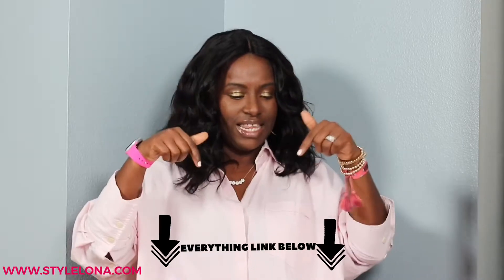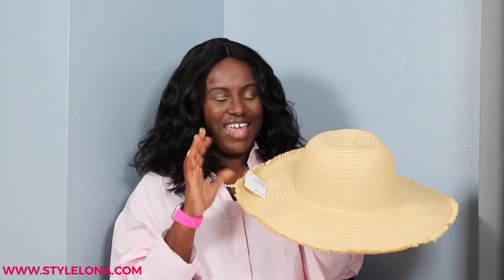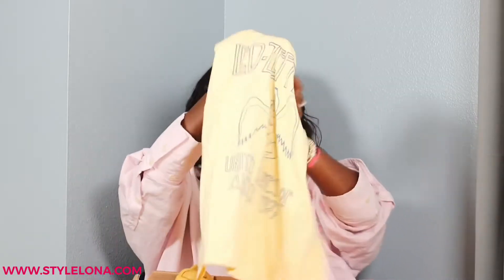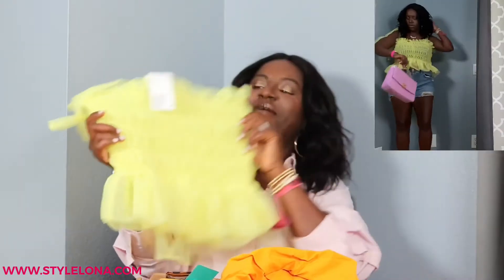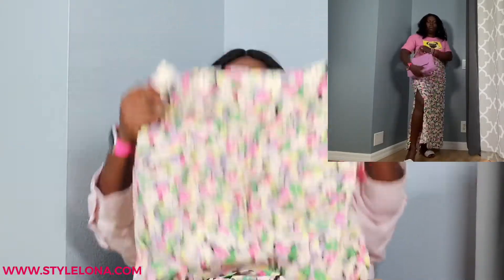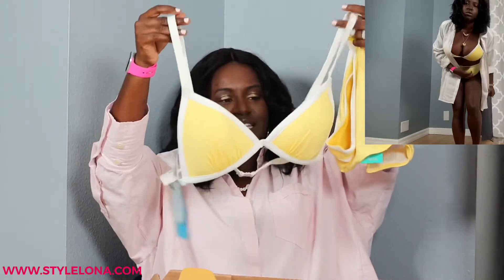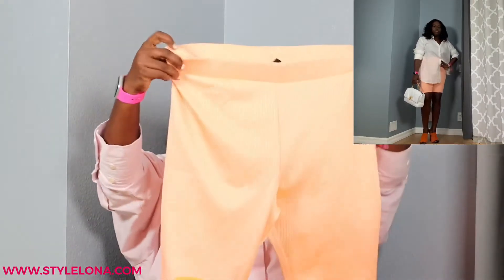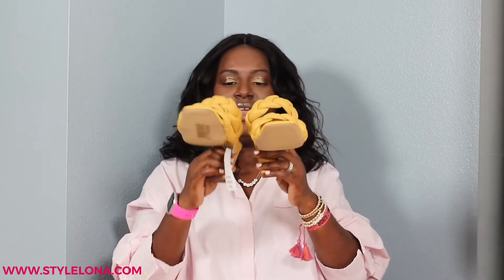H&M SUMMER HAUL & TRY OM // STYLELONA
Excited to share today’s: huge H&M summer try on haul 2020!

★ ITEMS MENTIONED

Flounce-trimmed Swimsuit: (Sold out) (Alternative)
One-shoulder Bikini Top: (Sold Out) (Alternative)